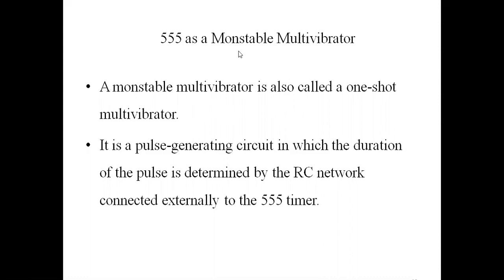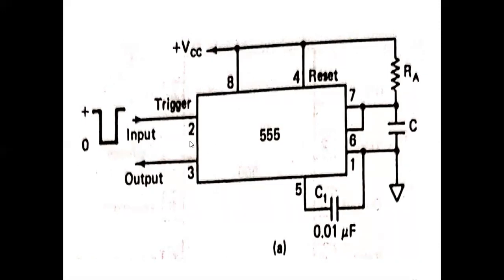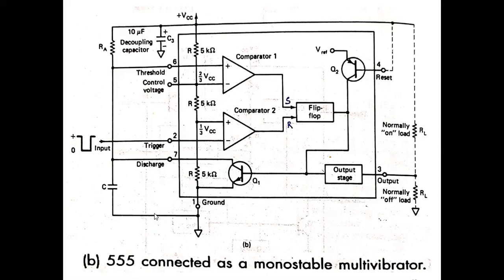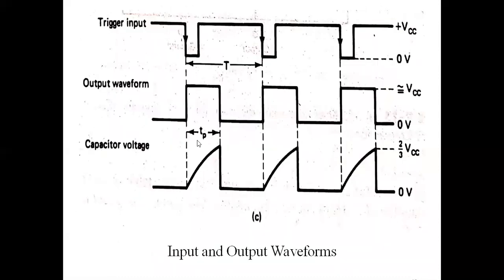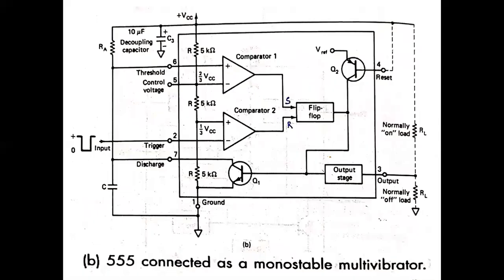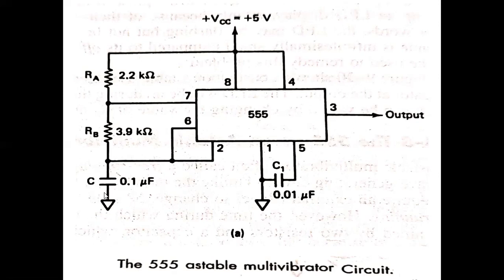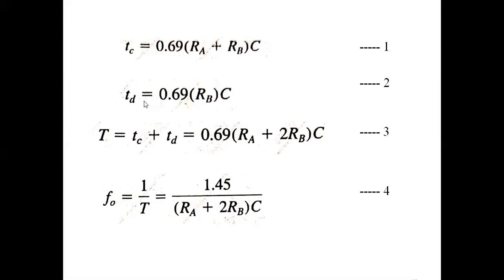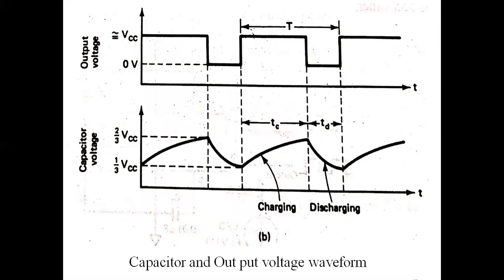Analog circuits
Monstable and astable multivibrator